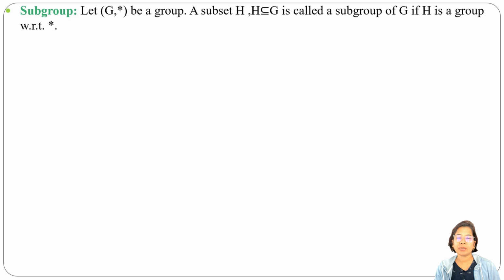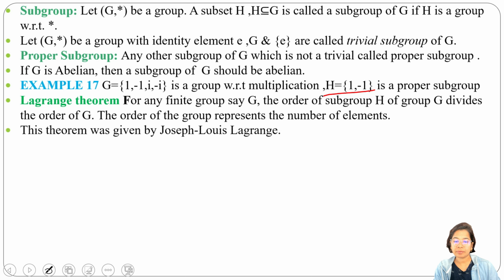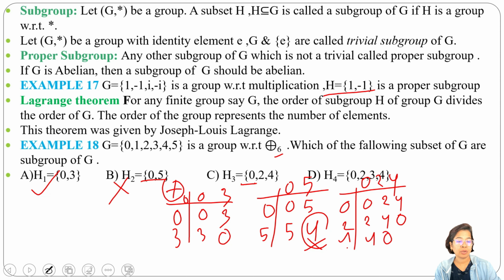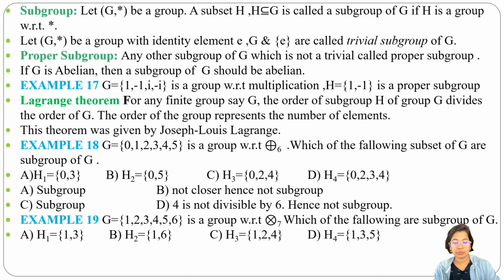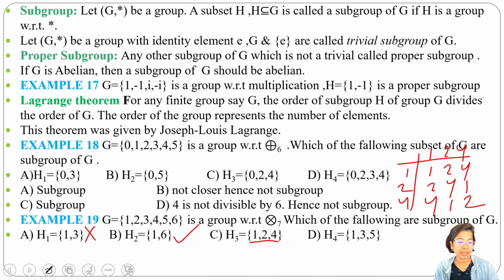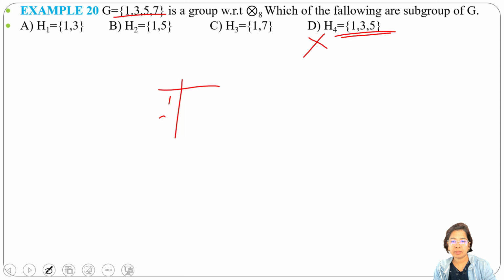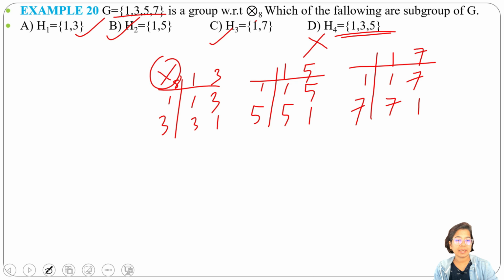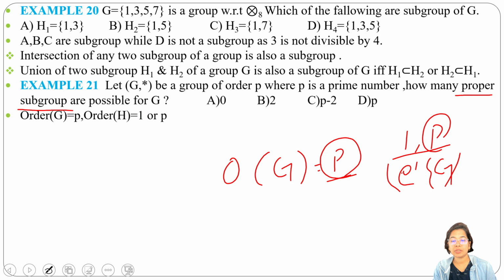Ch 2.12.3 : Subgroup | Groups Theory |Set Theory Lectures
0:00 Intro
0:15 Subgroup
1:10 Lagrange theorem
1:43 Examples